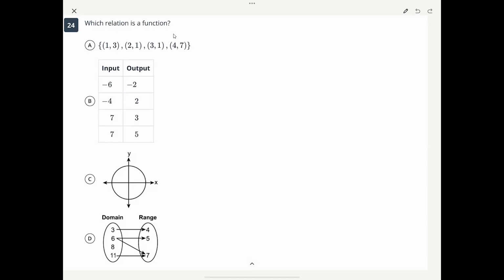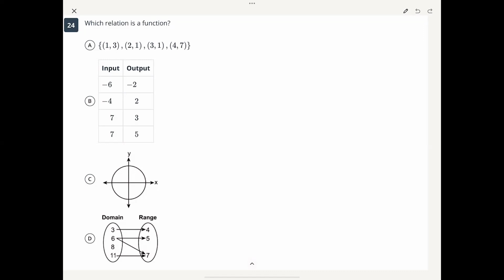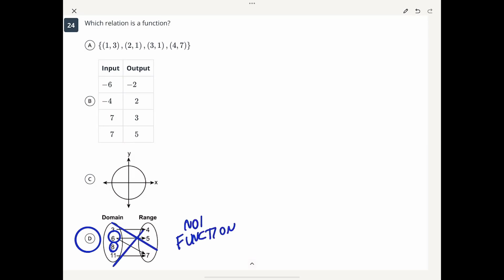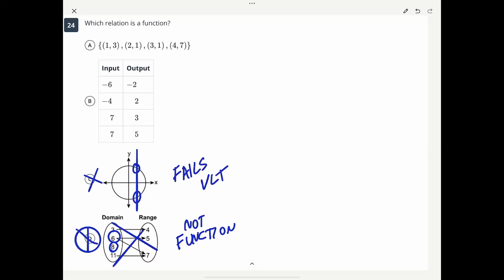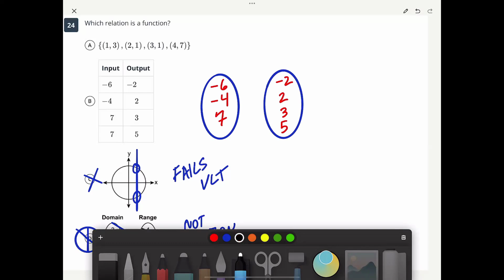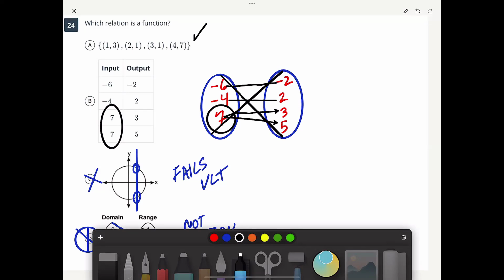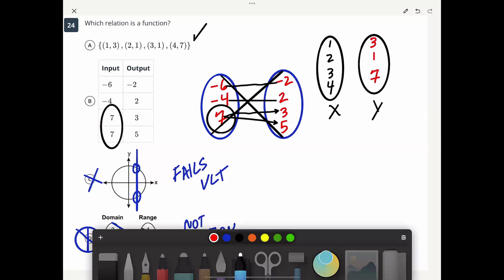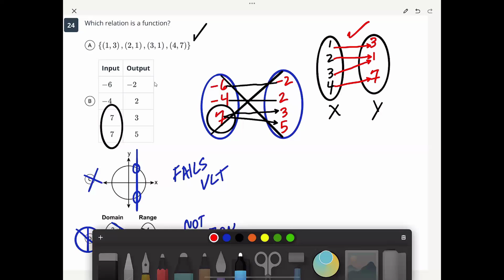First Quarter Benchmark Algebra 1 Exam, Q24